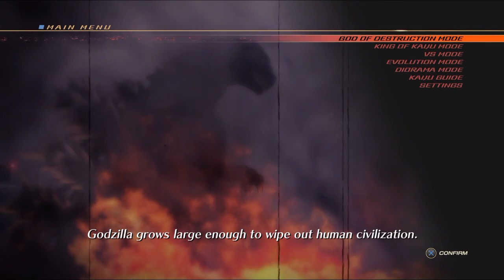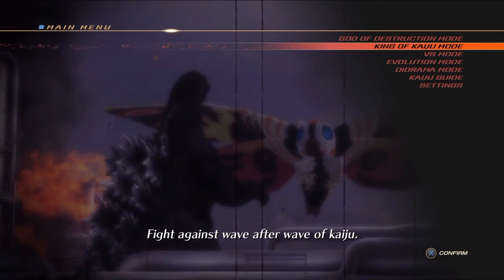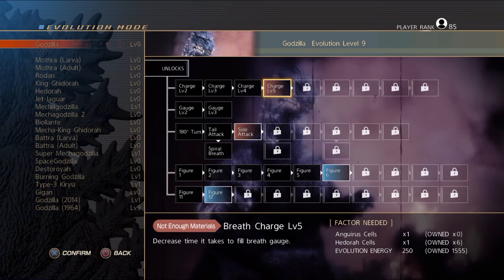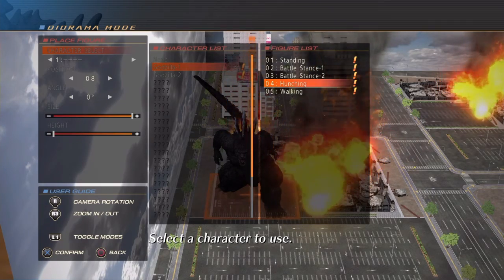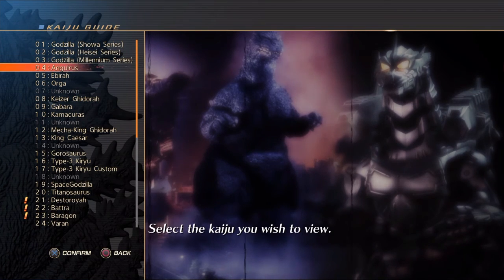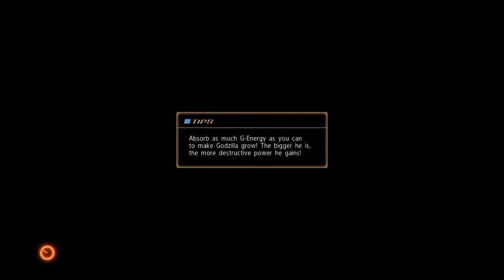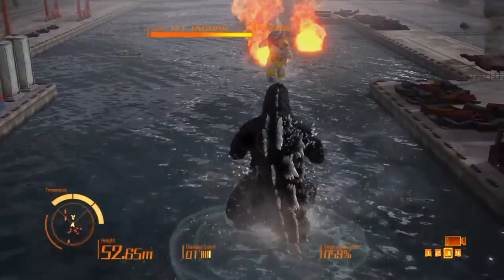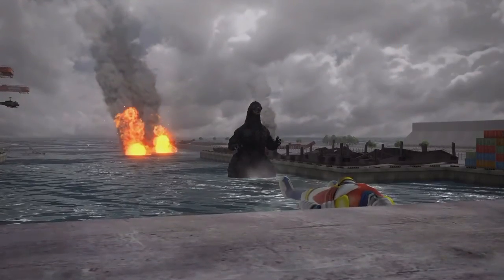Godzilla Playstation 4 Review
This is a review for Godzilla on the Playstation 4.  With all the negative reviews out there I thought I would give my opinion on the game which is the opposite of what you have been hearing.  Watch my review if you are wanting a different spin on a game that in my opinion has been given a bad rap.  Enjoy